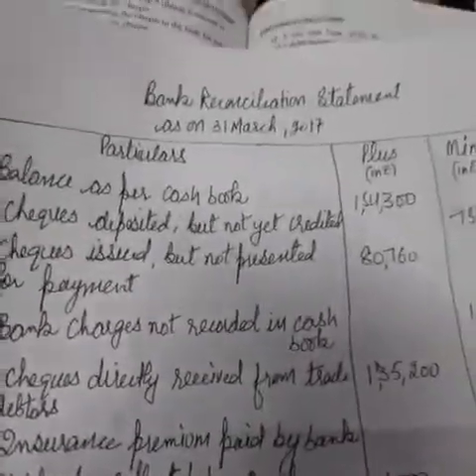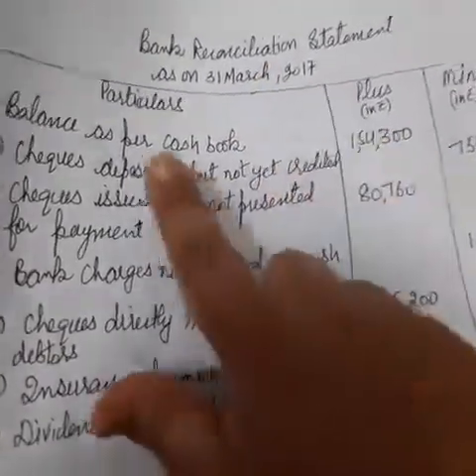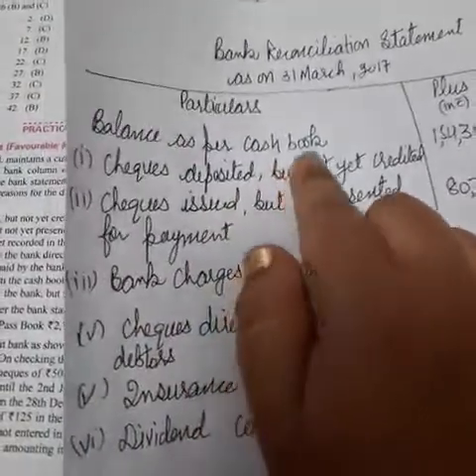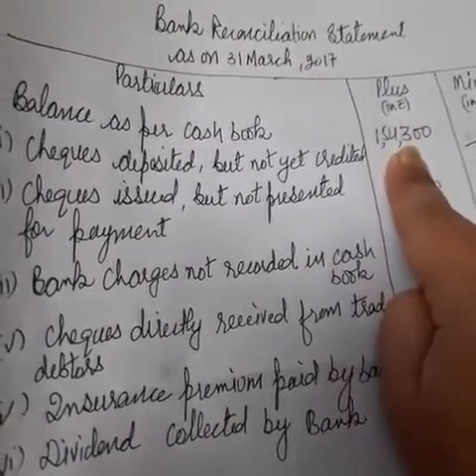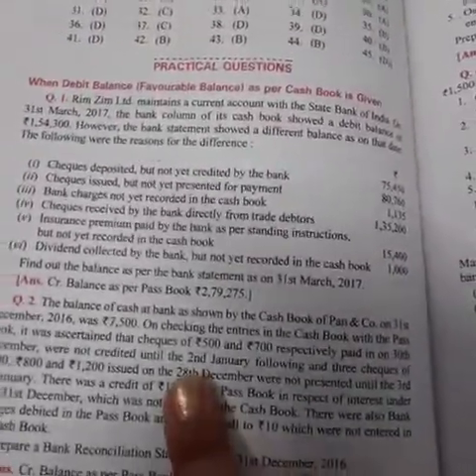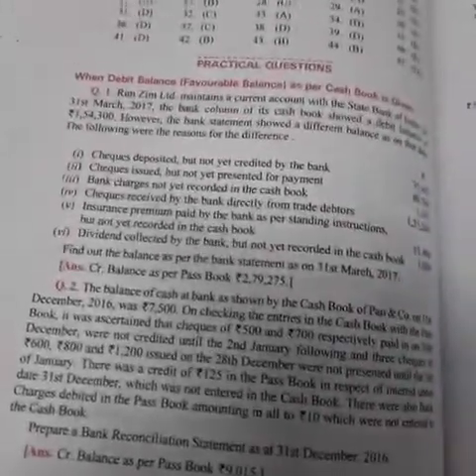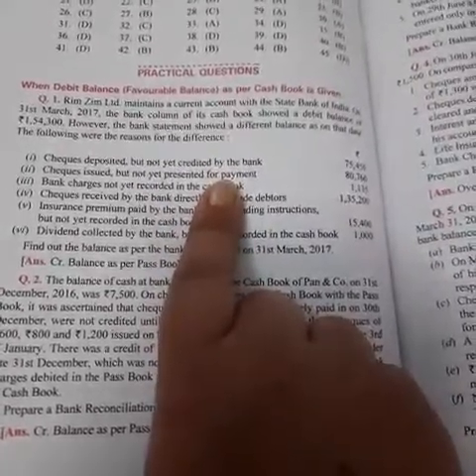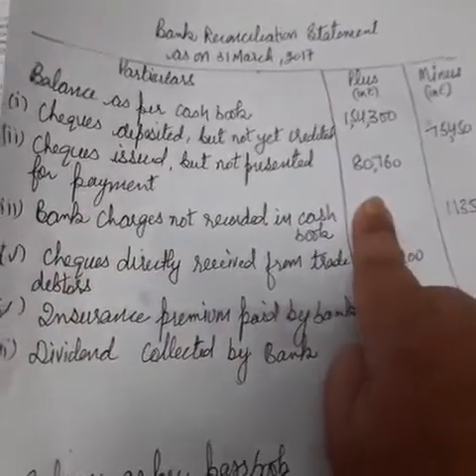Ms. Reecha || Class- XI || Sub- Accountancy || Ch- 15 || Topic- Bank Reconciliation Statement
Ms. Reecha || Class- XI || Sub- Accountancy || Ch- 15 || Topic- Bank Reconciliation Statement || DAV Public School, Sri Muktsar Sahib